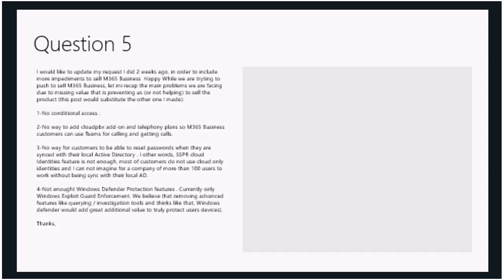MPC Ask Me Anything Protect SMB cust Wednesday, October 31, 2018 9 22 05 AM